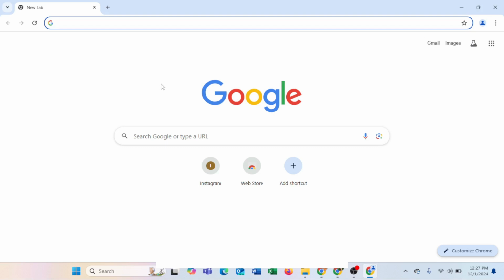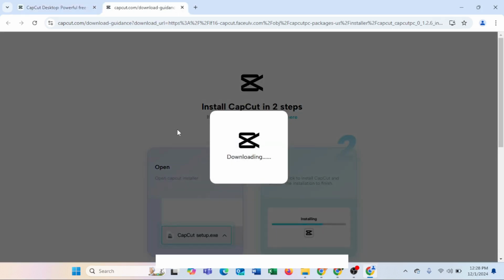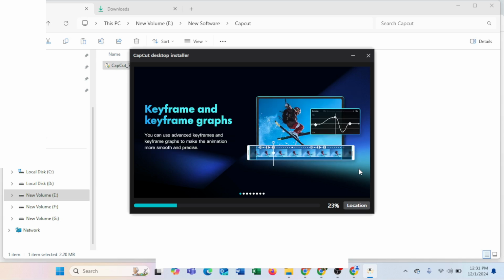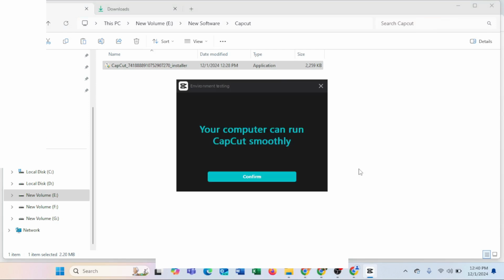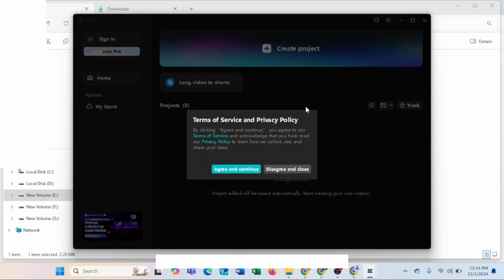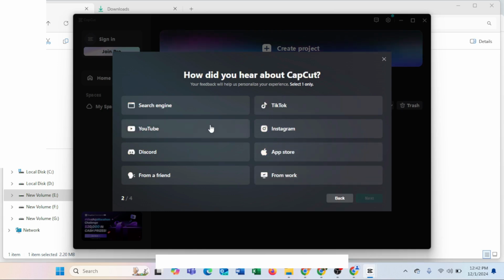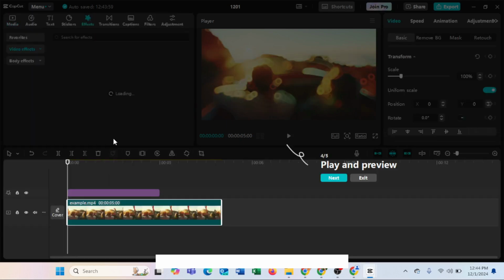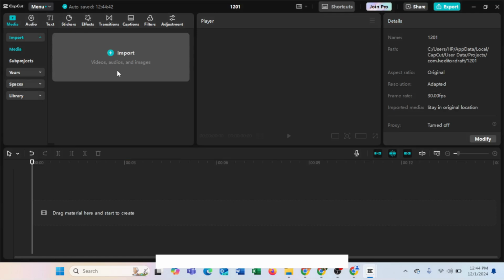How to Download and Install CapCut on PC (2025) - Laptop - Get CapCut for Windows - Latest Method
How to Download and Install CapCut on PC (2025) - Laptop - Get CapCut for Windows - Latest Method. @RankTeach

Learn how to download and install CapCut on your PC in 2025 with this simple step-by-step guide! CapCut is a powerful video editing tool that lets you create stunning videos effortlessly. In this tutorial, I'll show you how to set up CapCut on your computer so you can edit videos with ease and unlock its amazing features.

Capcut presets for PC: The ultimate guide,
Make stunning videos with Capcut on PC,
Top 5 reasons to use Capcut on PC,
Capcut on PC: The ultimate guide for video creators,
The pros and cons of using Capcut on PC,
Get Capcut on your PC in minutes: Easy tutorial,

How to Download CapCut on PC & Laptop - Get CapCut for PC - New Method,
Premiere thumbnail: How To Download and Install CapCut On PC - Full Guide,
How To Download and Install CapCut On PC - Full Guide
GuideRealm,
How to Download CapCut on PC & Laptop - Get CapCut for PC (2025),

how to download capcut latest version in laptop.